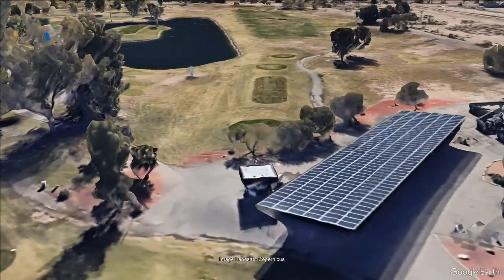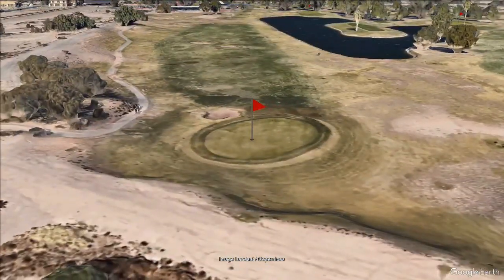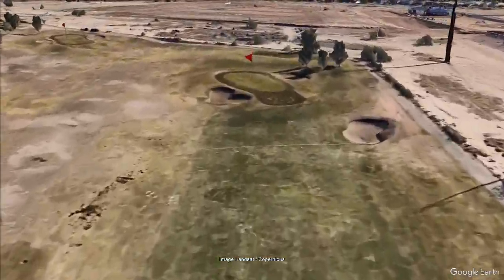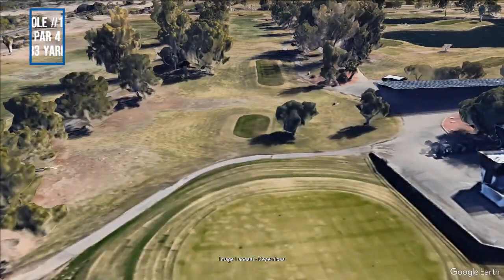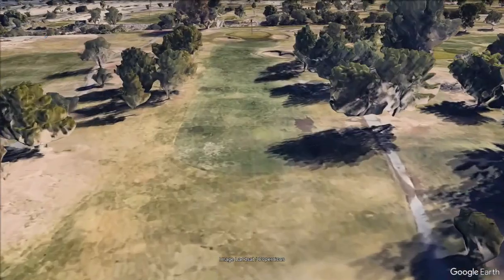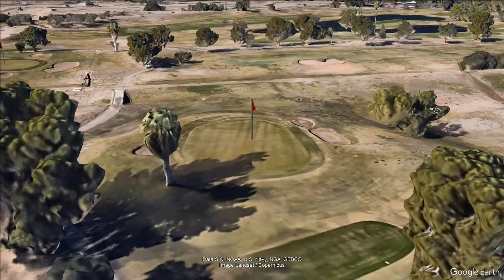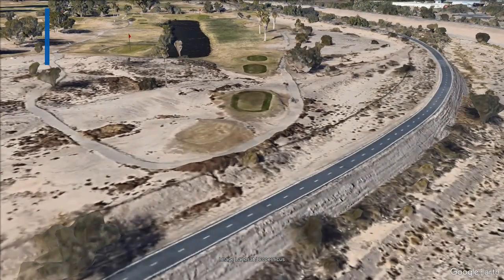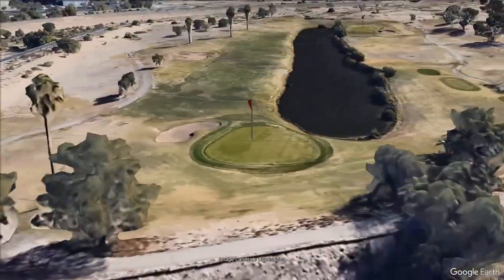Silverbell Golf Course - Course Flyover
The municipal Silverbell Golf Course, in Tucson, Arizona, boasts the Parkland style, crafted by Jack Snyder and Kenneth Kavanaugh, and has been a golfing hub since 1979.  With its thoughtful design and well-maintained layout, this course beckons golfers to navigate through an array of challenges in a serene, natural setting.